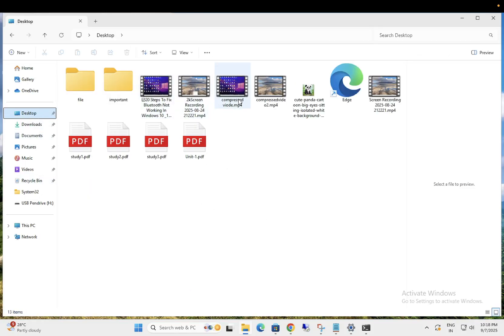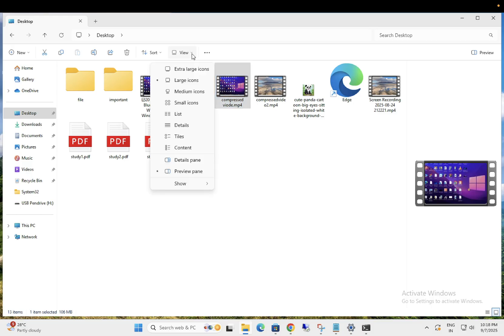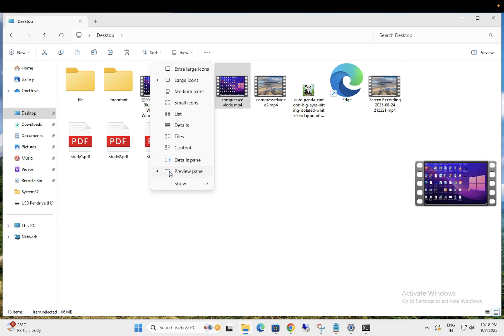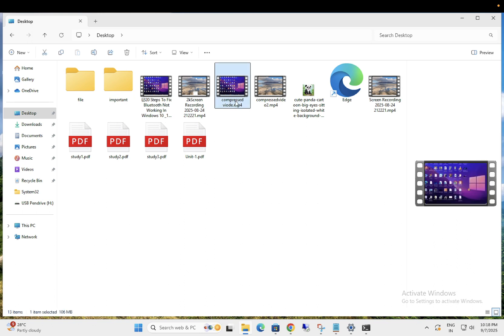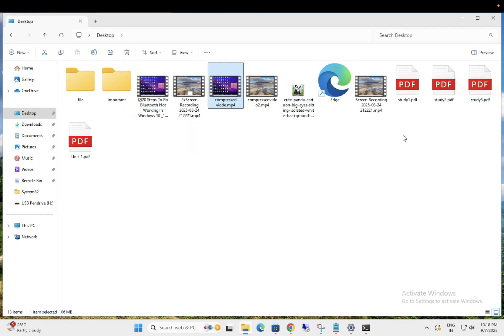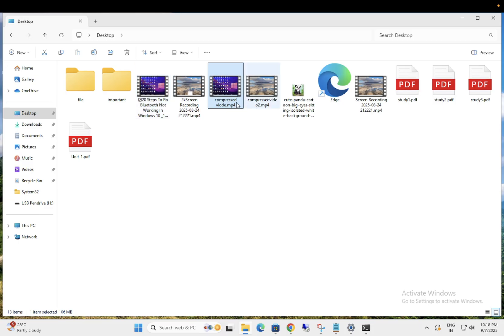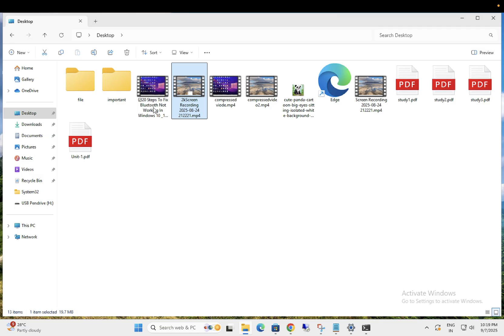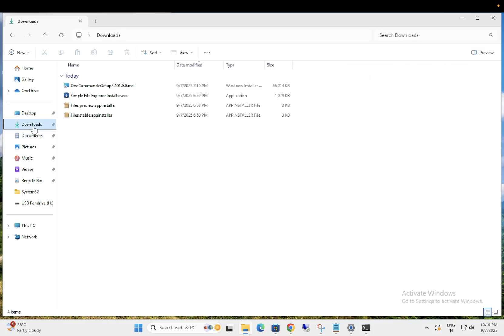✅How To Disable "Preview Pane" In File Explorer In Windows 11